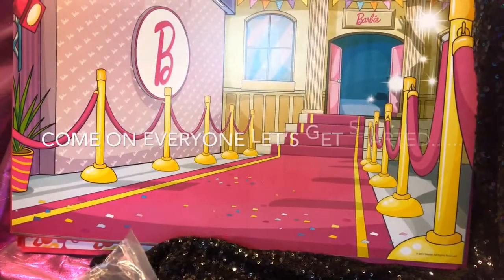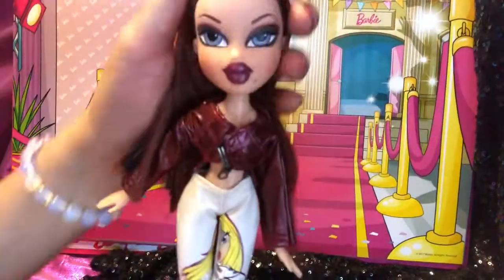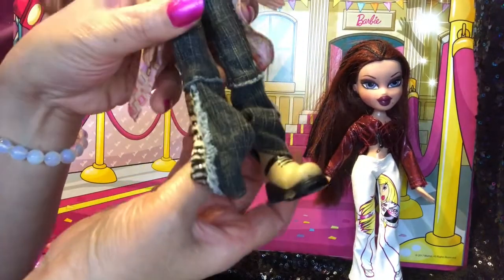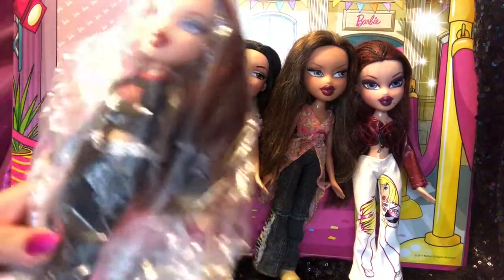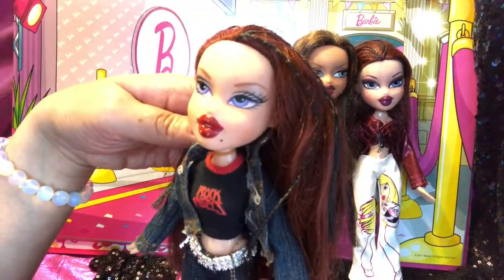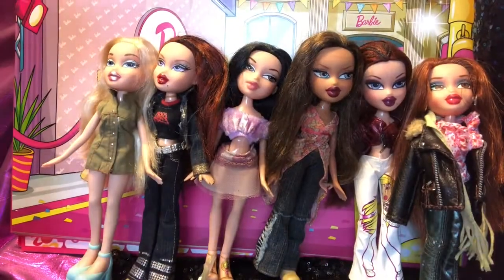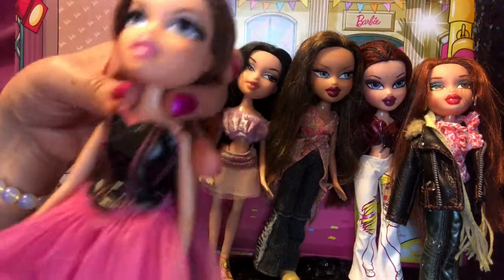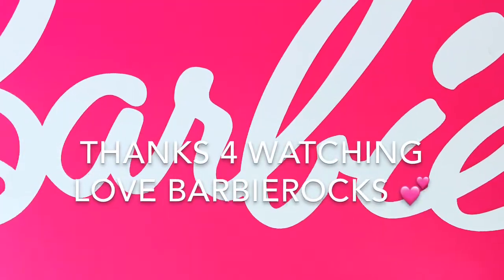Exciting UNBAGGING Of Bratz & FINDING 1ST ED. CLOE! 💕🍀💕🍀 - #397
OMG - FINDING 1ST EDITION CLOE IN HER ORIGINAL SHOES.

HI EVERYONE!   IN THIS SESSION I WILL BE UNBAGGING AND OPENING MORE OF THE BRATZ DOLLS I THRIFTED LAST WEEK!

HOPE YOU ENJOYED ALL THE DOLLS I RESCUED AND WILL BE DOING MAKEOVERS AND RESTORING THEM BACK TO LIFE!

THANKS 4 WATCHING LOVE BARBIEROCKS!